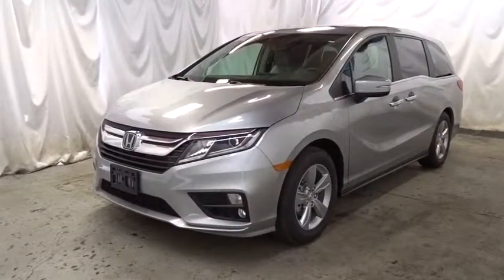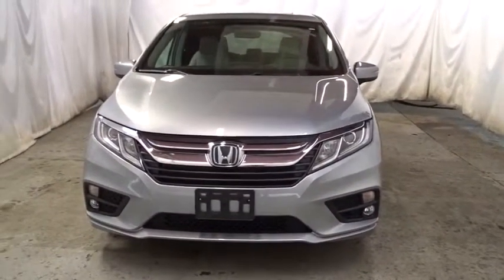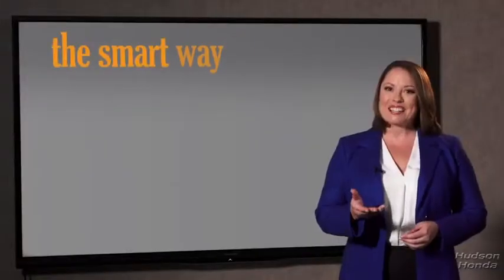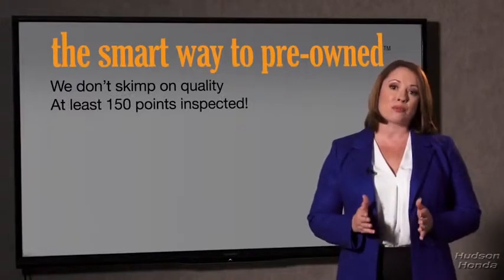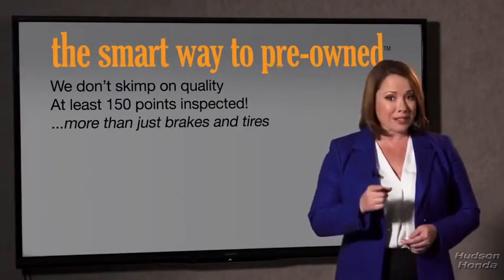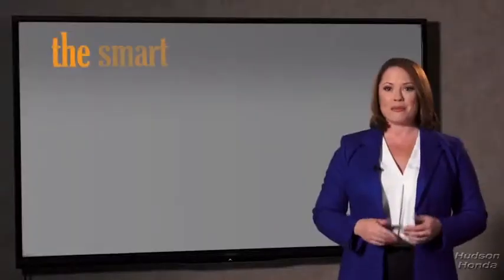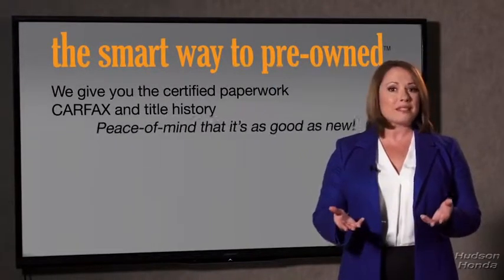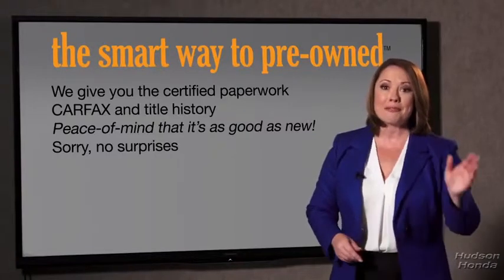2019 Honda Odyssey Hudson, West New York, Jersey City, Tenafly, Paramus, NJ HHKB080546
2019 Honda Odyssey available in Hudson, New Jersey at Hudson Honda. Servicing the West New York, Jersey City, Tenafly, Paramus, NJ area.

Hudson Honda
6608 John F Kennedy Blvd

The Smart Way To Buy! Are you tired of hidden fees and bogus rates ruining your search process? Now there's a way to avoid all of the nonsense. Introducing the smart way to buy from Hudson Honda The advantages of the smart way to buy are endless. There is no pressure throughout your search. You can finally feel at ease when purchasing a car. Since there are no hidden fees, there are no surprises or gimmicks revealed when you finally make a decision. Hudson Honda salespeople are direct and value your time, so there is no back and forth or confusion. They know it's necessary for you to feel comfortable during the buying process and want to be trusted. The smart way to buy is smart for a reason. The team at Hudson Honda does Internet research every day to discover the right price for you. They make sure to look at competitors' pricing and numbers from industry experts so you can feel confident that you're getting the best offer possible. The main factors that contribute to your final cost are market value, product availability, days' supply in the market and the product age, color and equipment. It's easy to feel secure with the smart way to buy. There is no reason why you shouldn't buy this Honda Odyssey EX-L. It is incomparable for the price and quality. Beautiful color combination with Silver exterior over GRAY interior making this the one to own! This is the one. Just what you've been looking for. Based on the superb condition of this vehicle, along with the options and color, this Honda Odyssey EX-L is sure to sell fast.
Audio Theft Deterrent,2 LCD Monitors In The Front,Radio w/Seek-Scan, Clock, Speed Compensated Volume Control and My Honda Music Internal Memory,Radio: 160-Watt AM/FM/HD/SiriusXM Audio System -inc: 6 speakers, subwoofer, multi-zone audio, Bluetooth HandsFreeLink, Bluetooth streaming audio, MP3/auxiliary input jack, radio data system (RDS), SMS text message function, 2.5-amp USB audio interface port in front, 2.5-amp USB charging port in center console, 2 2.5-amp USB charging ports in second row, CabinControl remote compatibility, 8 display audio w/high-resolution (720P) electrostatic touch-screen and customizable feature settings, Apple CarPlay/Android Auto, illuminated steering wheel-mounted audio controls and black fin-type roof-mounted antenna,Body-Colored Rear Bumper,Fully Automatic Projector Beam Halogen Daytime Running Auto High-Beam Headlamps w/Delay-Off,Lip Spoiler,Power Sliding Rear Doors,Fixed Rear Window w/Fixed Interval Wiper and Defroster,Black Grille w/Chrome Accents,Deep Tinted Glass,Power Liftgate Rear Cargo Access,Perimeter/Approach Lights,Express Open/Close Sliding And Tilting Glass 1st Row Sunroof w/Sunshade,Tailgate/Rear Door Lock Included w/Power Door Locks,Compact Spare Tire Mounted Inside,Body-Colored Power w/Tilt Down Heated Side Mirrors w/Manual Folding and Turn Signal Indicator,Wheels: 18 Dark Silver-Painted Alloy,Body-Colored Front Bumper,Tires: P235/60R18 103H AS,Chrome Door Handles,Front Fog Lamps,Clearcoat Paint,Galvanized Steel/Aluminum Panels,Speed Sensitive Variable Intermittent Wipers,Steel Spare Wheel,Chrome Side Windows Trim, Black Front Windshield Trim and Chrome Rear Window Trim,Driver And Front Passenger Armrests and Rear Center Armrest Rear Seat Mounted Armrest w/Storage,Proximity Key For Doors And Push Button Start,HomeLink Garage Door Transmitter,Removable 40-20-40 Folding Split-Bench Front Facing Manual Reclining Fold Forward Seatback Rear Seat w/Manual Fore/Aft and Magic Slide 2nd-Row Seats Side-To-Side Sliding,Digital/Analog Display,Power Door Locks w/Autolock Feature,Seats w/Leatherette Back Material,Remote Keyless Entry w/Integrated Key Transmitter, 2 Door Curb/Courtesy, Illuminated Entry, Illuminated Ignition Switch and Panic Button,2 Seatback Storage Pockets,Perimeter Alarm,8-Way Driver Seat,Cargo Space Lights,HVAC -inc: Underseat Ducts and Headliner/Pillar Ducts,Distance Pacing,Driver / Passenger And Rear Door Bins,Carpet Floor Trim,Fade-To-Off Interior Lighting,Power 1st Row Windows w/Front And Rear 1-Touch Up/Down,Gauges -inc: Speedometer, Odometer, Engine Coolant Temp, Tachometer, Trip Odometer and Trip Computer,Day-Night Auto-Dimming Rearview Mirror,Rear HVAC w/Separate Controls,FOB Controls -inc: Trunk/Hatch/Tailgate, Windows, Sunroof/Convertible Roof and Remote Engine Start,Full Floor Console w/Covered Storage, Mini Overhead Console w/Storage, Conversation Mirror and 3 12V DC Power Outlets,Leather Steering Wheel,Leather Seat Trim -inc: front and outboard 2nd-row,Power Fuel Flap Locking Type,Front Cup